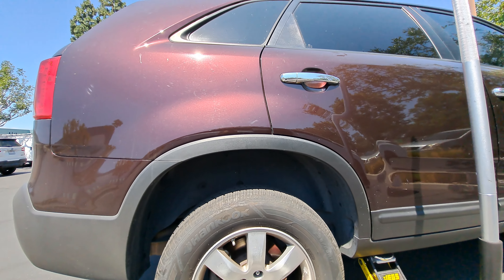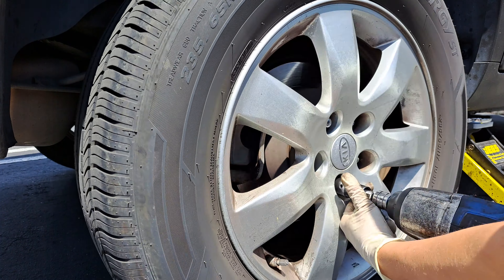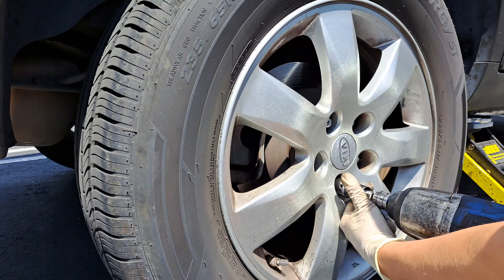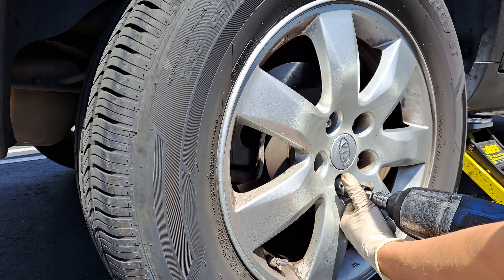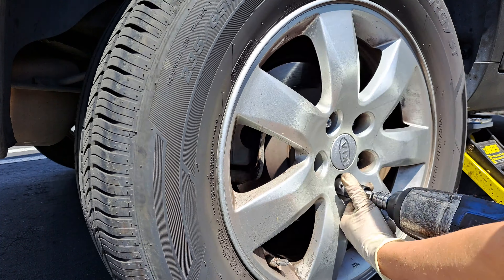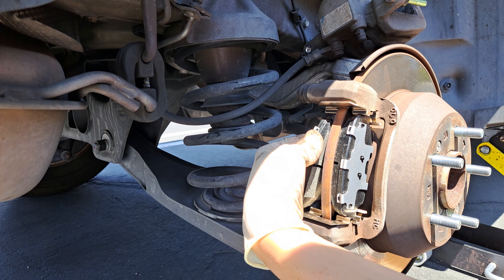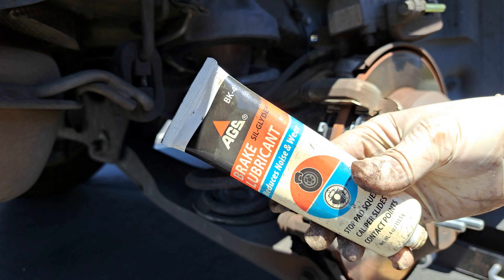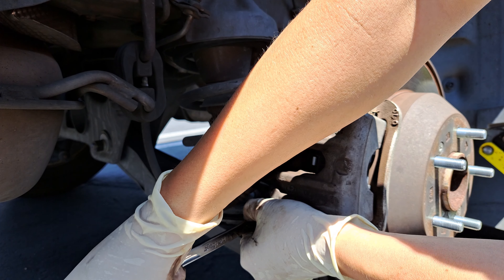2011 - 2015 Kia Sorento Rear Brake Pads Replacement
I show you how to easily replace the back brake pads on your Kia Sorento 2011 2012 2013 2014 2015 to save you time and money. Follow along to learn more car repair tips and tricks.

Product Links
Brake Pads
SIL-Glyde Brake Lube
Brake Cleaner
Latex Gloves
24-Volt Impact Wrench
Starting Tool Set